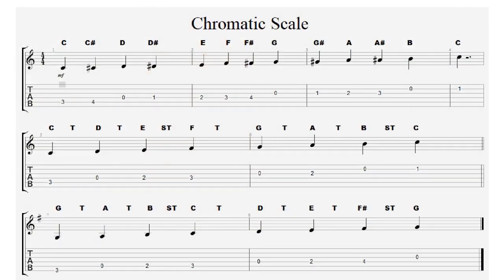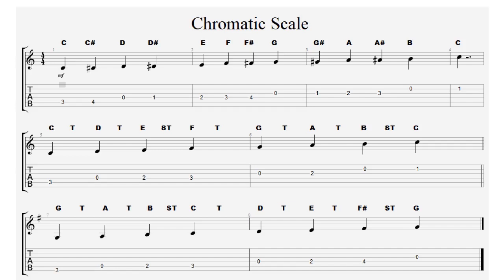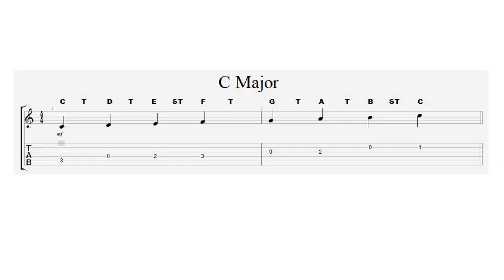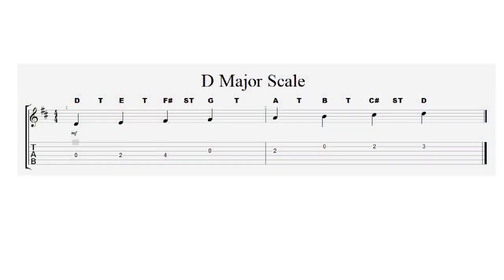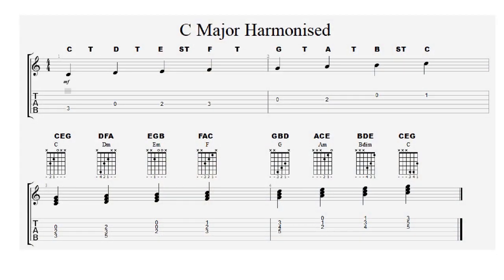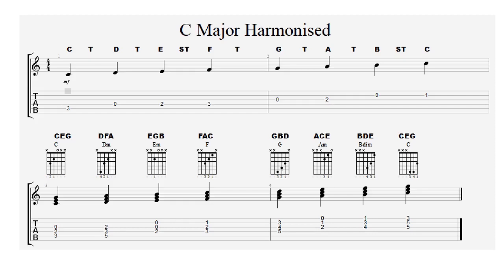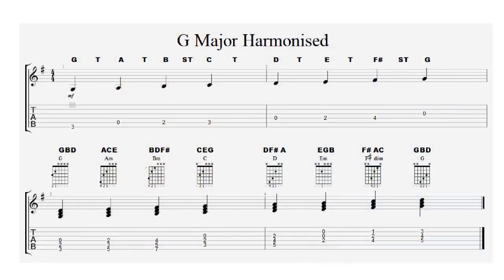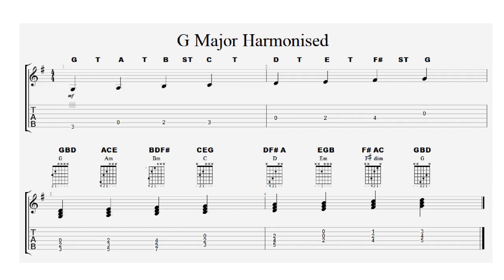Where do Chords Come From? Chord theory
Chord theory.
This video explains how basic chords are formed, with a full explanation of chord theory from semitones through to major chords. Timing for various sections below:-
00:50 Tones and semitones
01:14 Chromatic scale
04:15 Intervals
05:54 Major and minor thirds
07:27 major and minor chords
10:00 Summary so far
10:43 Key, notes, chord relationship
11:07 Triads / chords
11:59 Scales
15:27 More chord theory
16:35 Chord creation / harmonised chords
22:52 Final summary